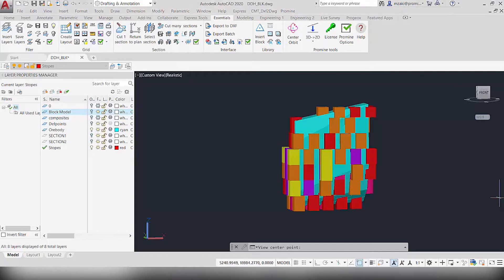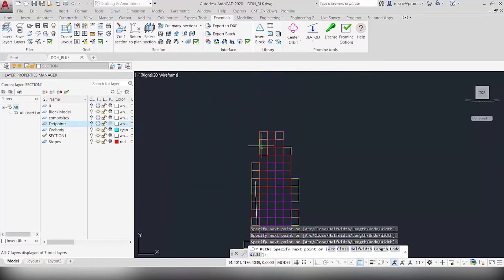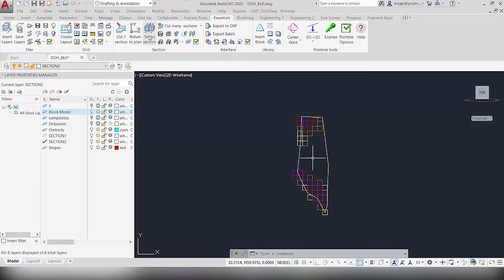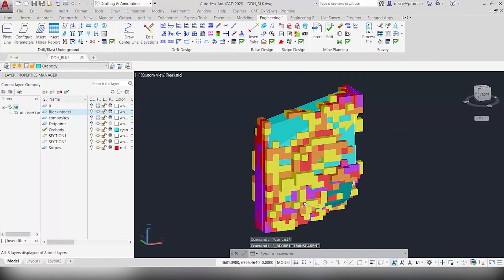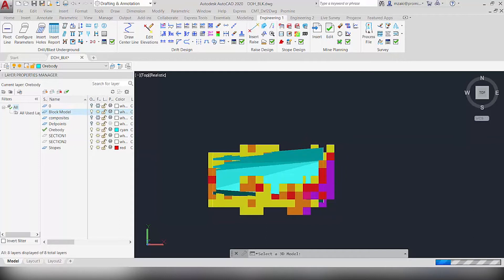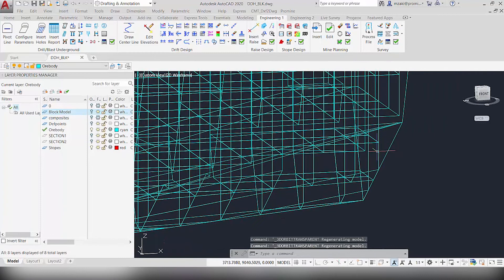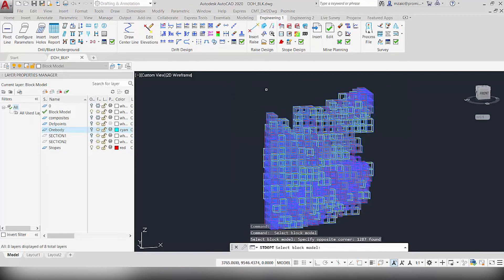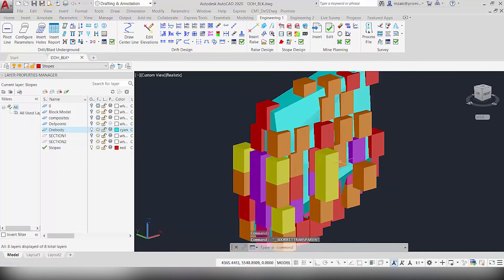Create an Orebody and Optimize Stopes | Tip of the Month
In this tip of the month, we will see how construct a 3D Model of an orebody from a block model and then perform stope optimization. This will allow to clearly view the high-grade zones and have an idea of where to advance the development.